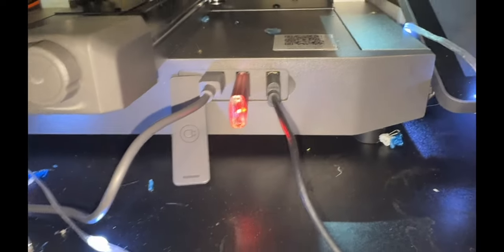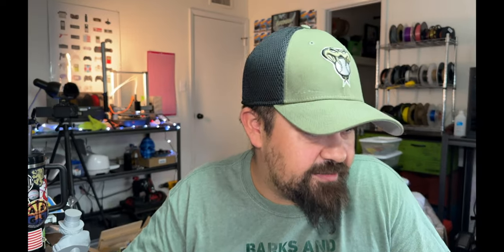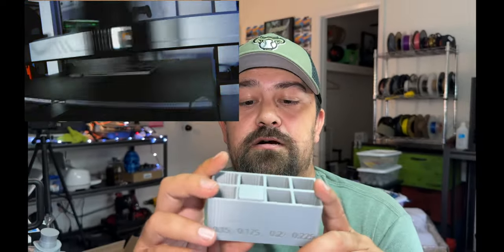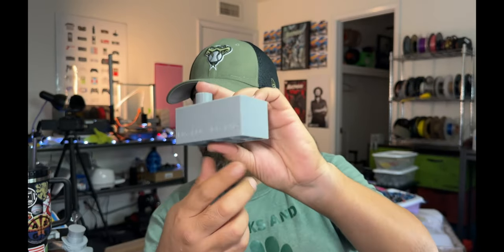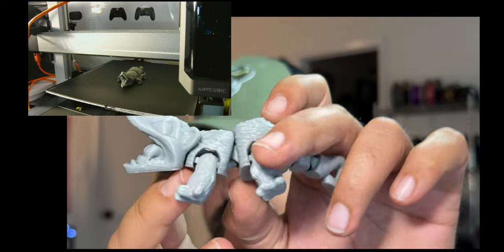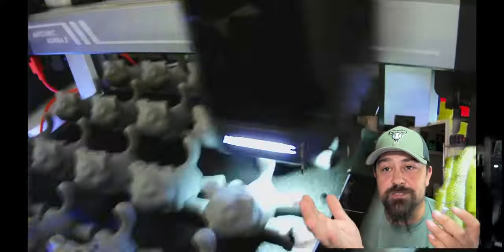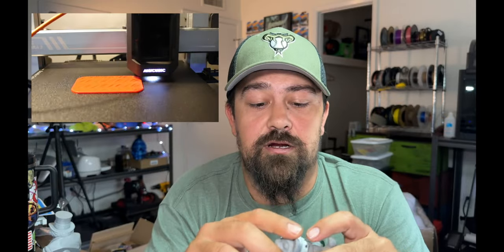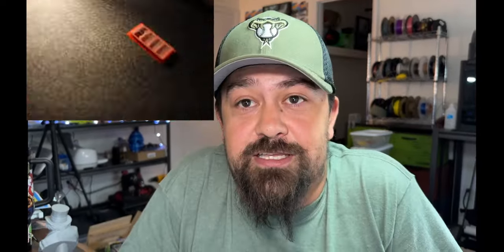What I DON'T like about the Anycubic Kobra 3!!!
I've seen a lot of people praising the Kobra 3 all over YouTube and Facebook, and my experience has not reflected that. This is my honest opinion about the anycubic kobra3 with ace system. If you still want one after watching this video, feel free to grab one at the link below from amazon or anycubic.

Anycubic kobra 3 pro-amazon

Kobra 3 combo-anycubic

Filaments:
Kingroon Grey Filament bundle:
Blue Gradient PetG:
Kingroon Multi Color Filament Bundle: